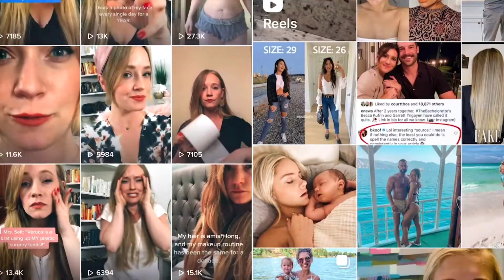Instagram Reels vs TikTok - What You Need to Know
Instagram launched a competitor to TikTok - how is measuring up???

365 CONTENT PROMPTS // 1 year’s worth of strategic social media & content prompts that make social media the easiest part of running your business

SOCIAL HANDLES